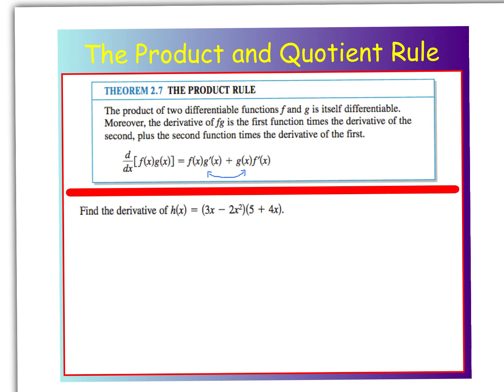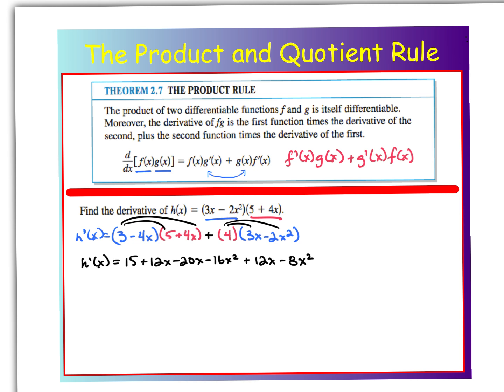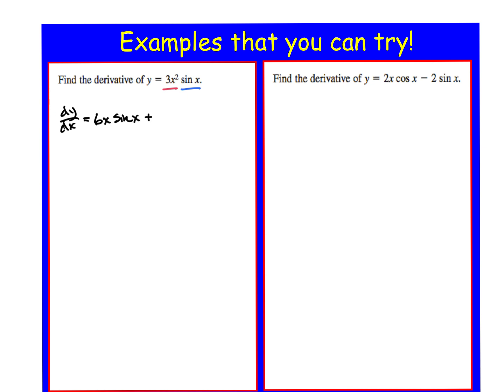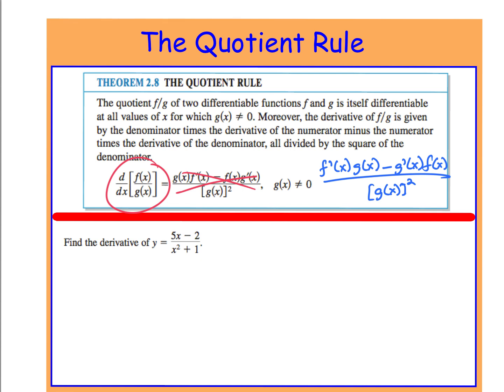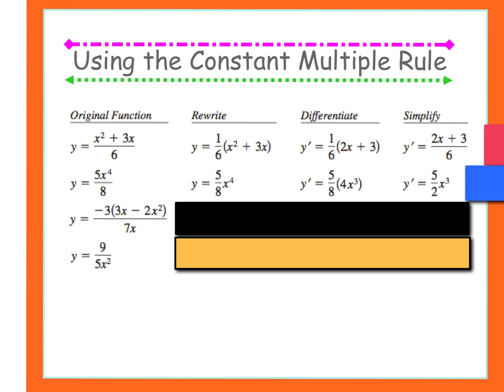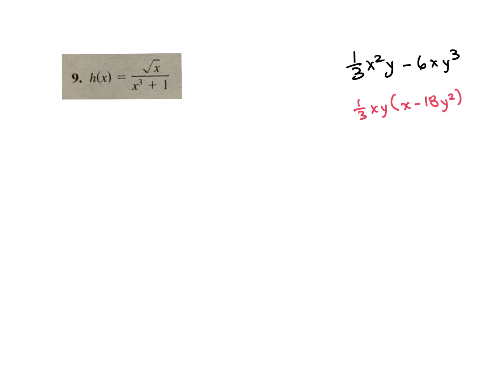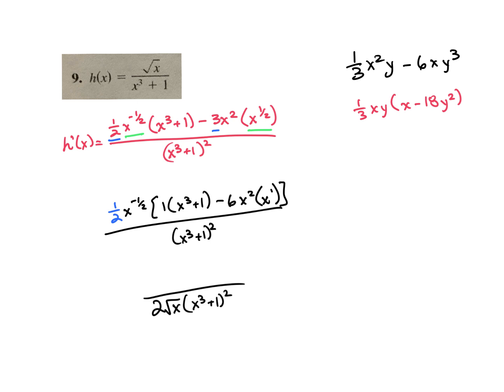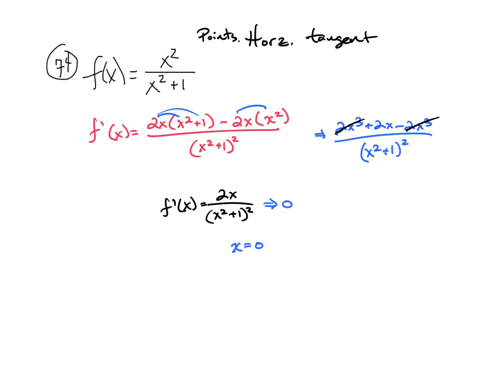2.3a Product and Quotient Rule